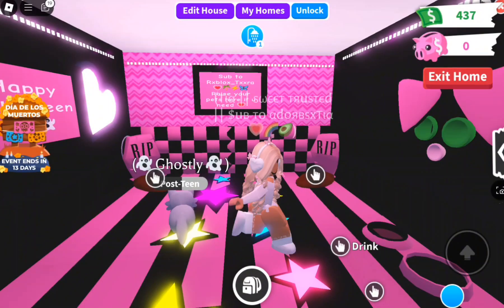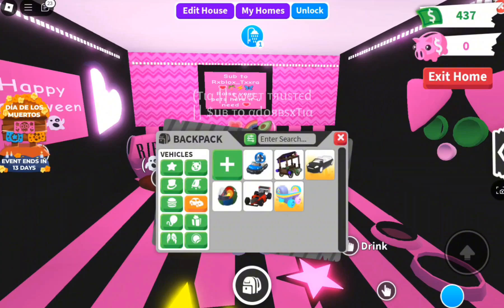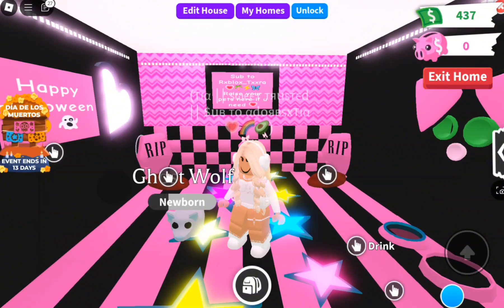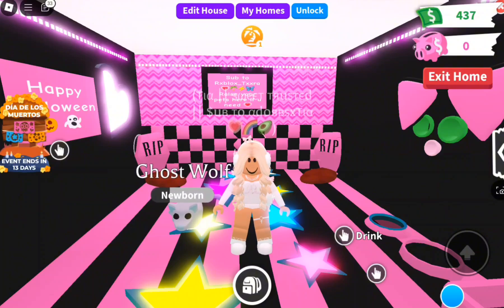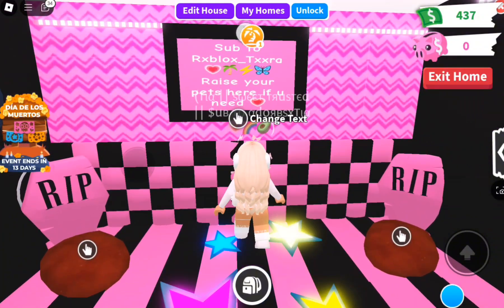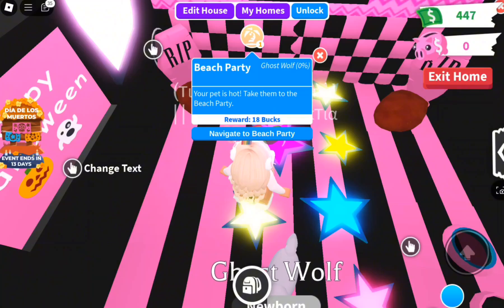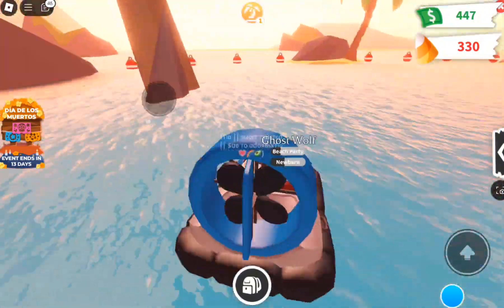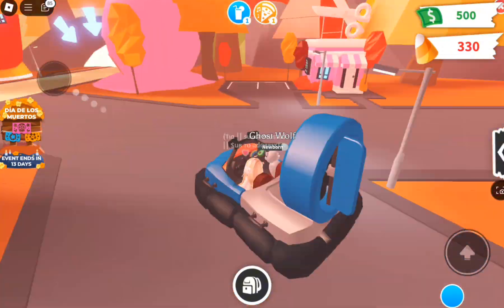HOW TO MAKE AN NEON FASTER IN ADOPT ME II REALLY EASY METHODS 💗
Sunshines This video makes it easier to make neons💗🪷🌷
Your support helps me post more!!🌈🌺🌷
Sorry that I have not been posting I had school